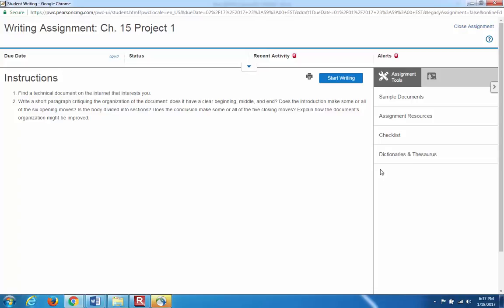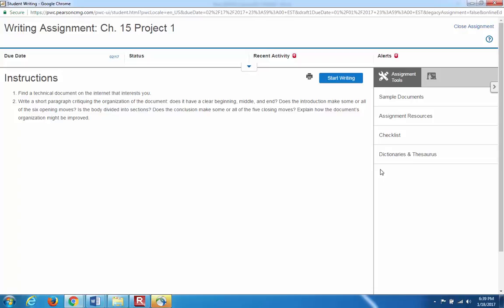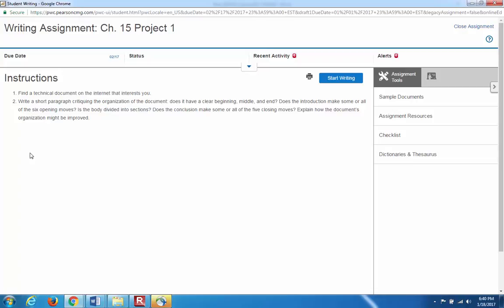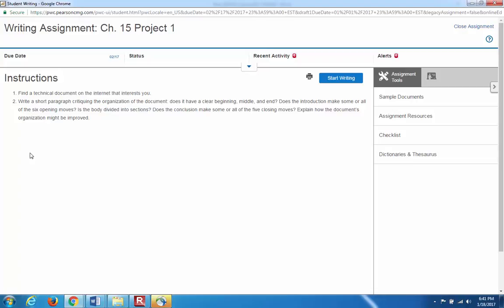MyWritingLab Week 6 Overview